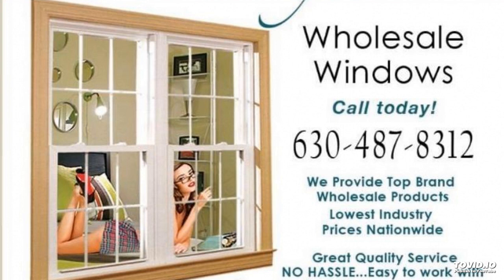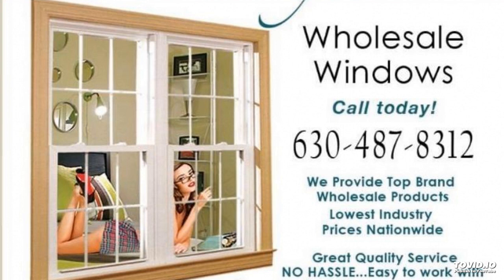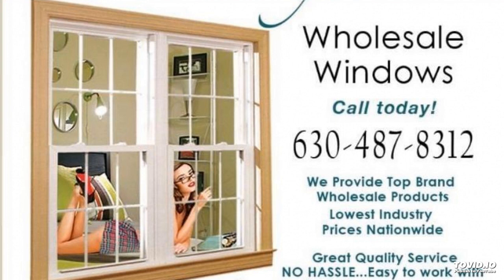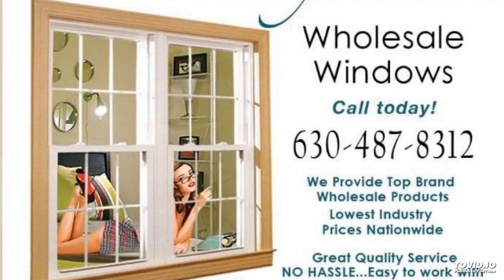What is an Extension Jamb? - Window Talk with Sammy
An extension jamb can save you lots of time and money, learn more about it here.
Sammy "The Window Girl" has thirty-two years of experience in the window industry.

I do these video’s because my father was a legend in the window industry, and I feel compelled to educate consumers on the window business and I want people to know the truth about buying windows.

I only do this to help others and to let my dad know that I really took every moment he gave me of his life seriously!

So, I am leaving my legacy here! Hope you get what the 411 you’re looking for enjoy.

Sammy

and is a window consultant for municipalities utilizing grant programs. In addition, she works with construction companies to assist in product design, selection, order, and delivery of products.

Her knowledge is applied by implementing the newest technology in window replacement and cost-effective ways to utilize grant programs (saving lots of money for taxpayers).

Sammy is nationally recognized in the building industry as a leader, not a follower. So be sure to hit that like and subscribe button to get updates on Sammy's latest building projects and video's of her showing new product lines and how they are utilized in the field :)

Sammy "The Window Girl"

BUY YOUR WINDOWS FROM SAMMY